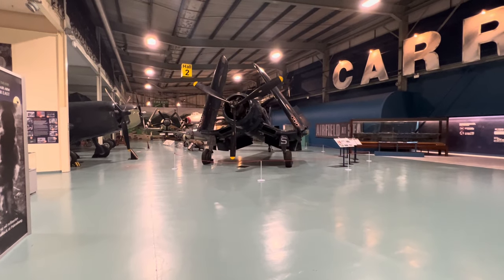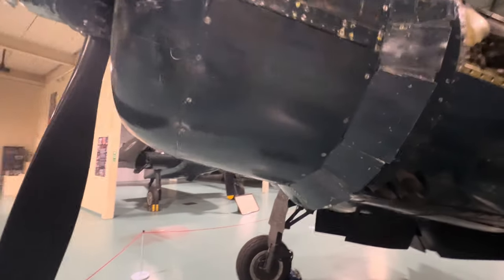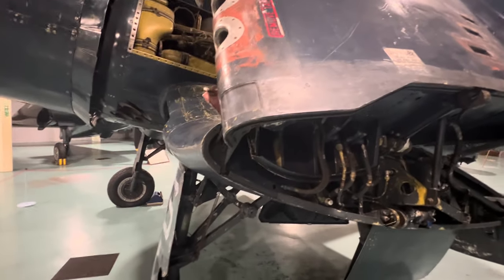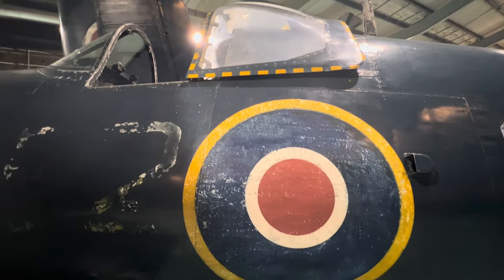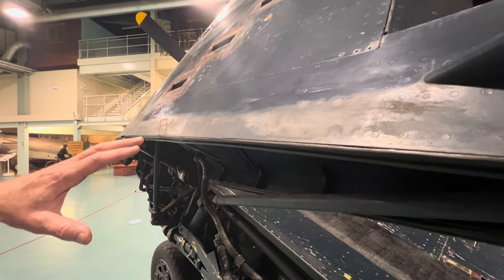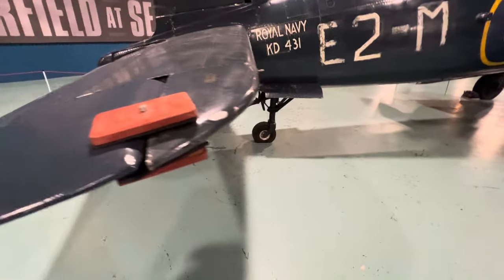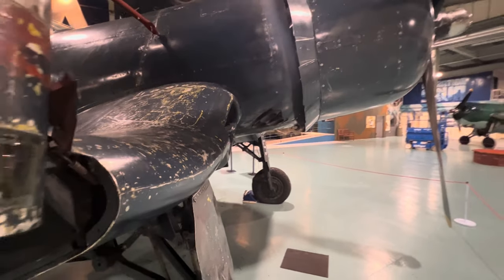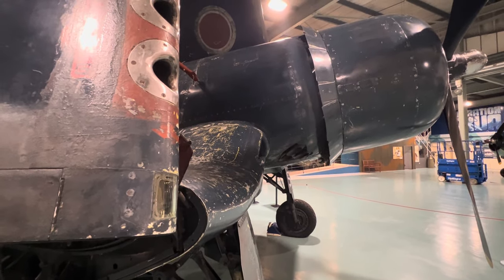Fleet Air Arm Museum- Corsair KD431: A close up look. Part one.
A walk round of this historic Fleet Air arm carrier fighter for both enthusiasts and scale modellers.
My thanks go to Dave Morris (whose input was invaluable during this tour) and The Fleet Air Arm Museum without whose help and support this film would not have been possible.
Please support the Fleet Air Arm museum as they work to preserve this and other historic aircraft.

“Corsair KD431: Preserving the time capsule fighter revisited” is available from all bookshops and Amazon at around £14.
(Published by The History Press Ltd).